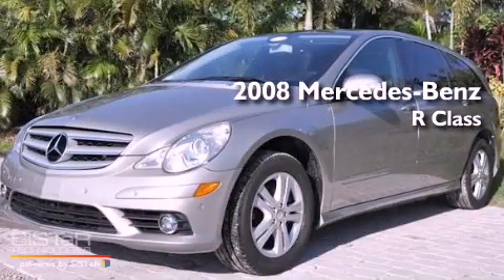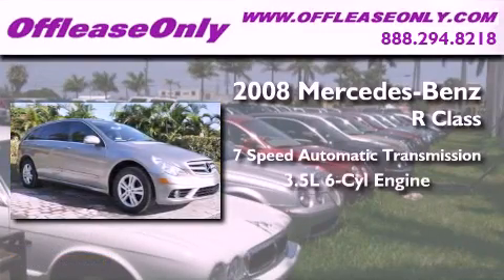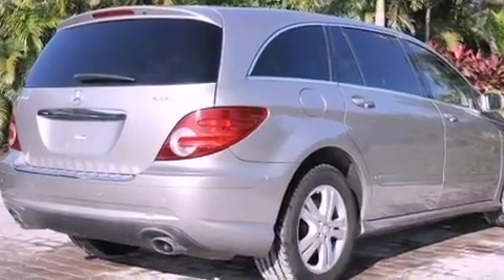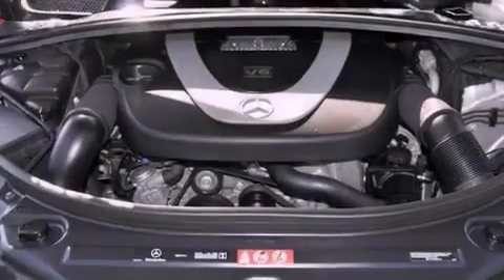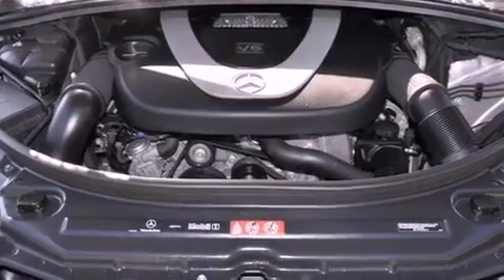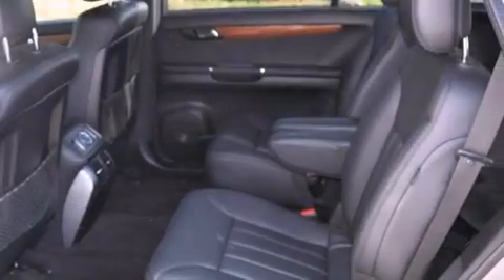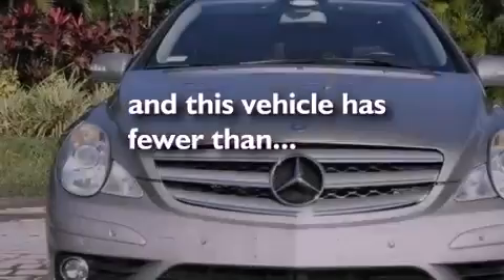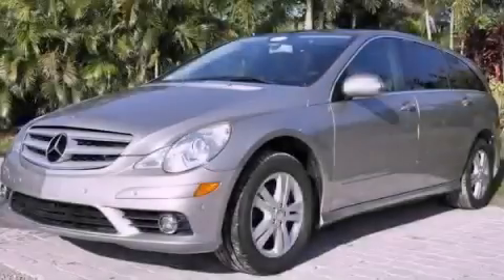Used 2008 Mercedes-Benz 3.5L AWD Ft. Lauderdale FL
Year : 2008

 Make : Mercedes-Benz

 Model : 3.5L

 Engine : Gas V6 3.5L/213

 Trans . : Automatic

 Exterior : Pewter Metallic

 Miles : 43,825

 Interior : Black

 Stock : 35240

 Offleaseonly.com

 3531 Lake Worth Rd

 Used 2008 Mercedes-Benz 3.5L AWD Lake Worth FL